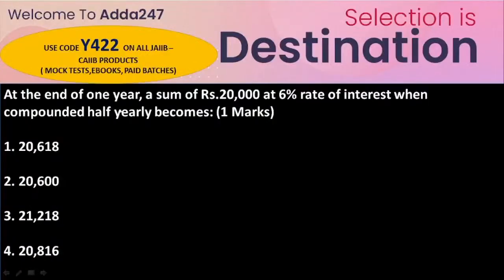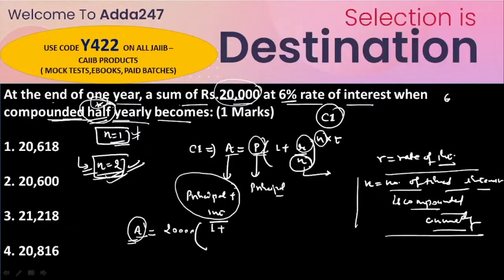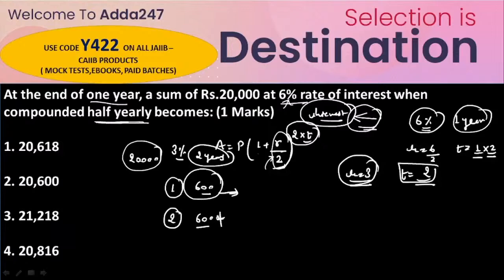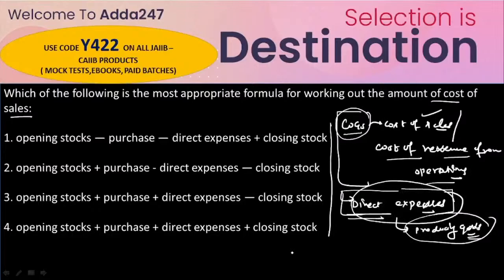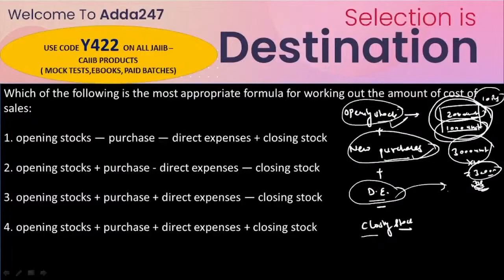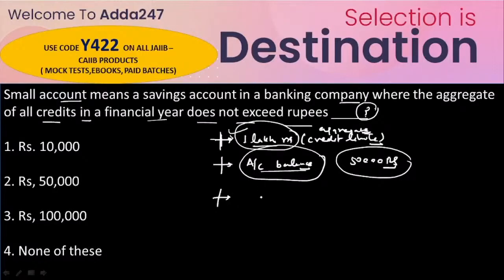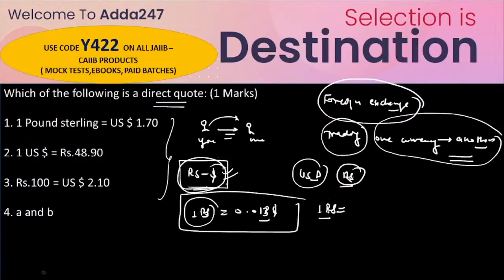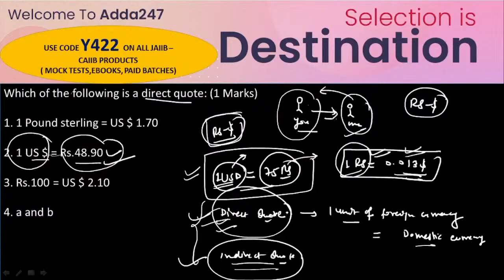JAIIB Exam May 2022 | JAIIB AFB English Medium Special Series | Class 15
officers adda,
officers adda247,
jaiib lrb
jaiib exam preparation
jaiib adda247
jaiib video lectures
jaiib
adda247
jaiib classes
jaiib exam
bankersadda
adda247 jaiib
jaiib legal
jaiib afb
jaiib ppb